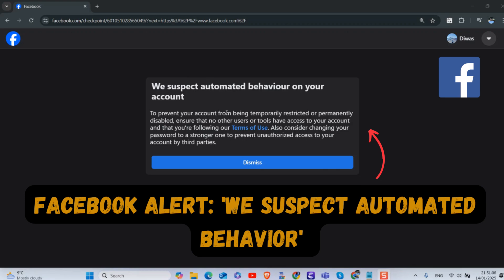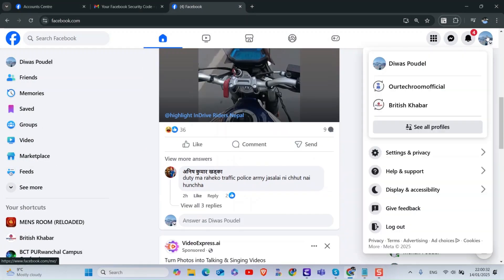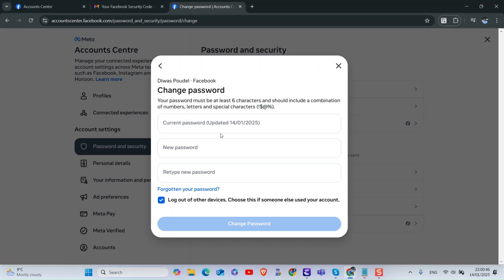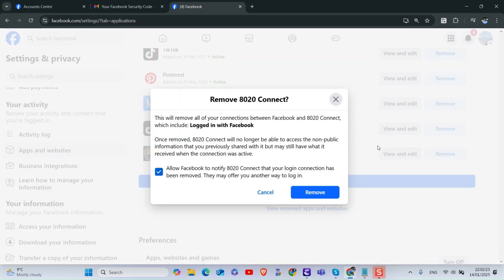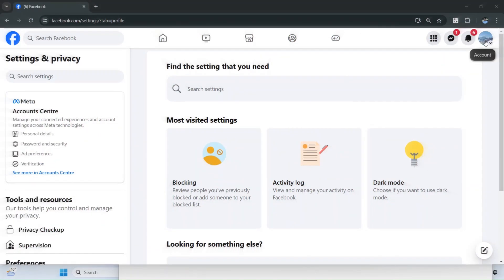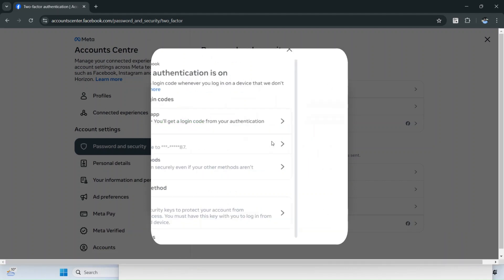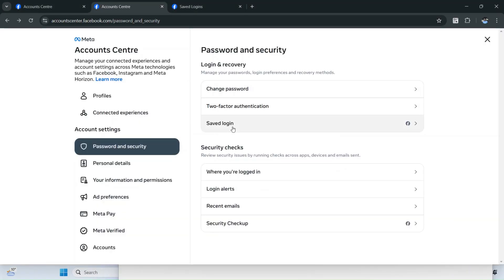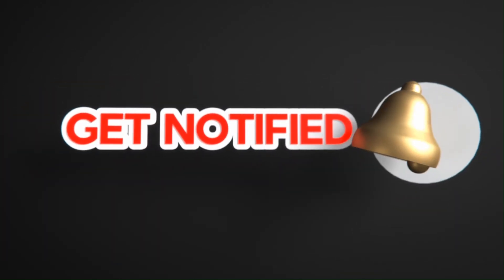Facebook : 'We Suspect Automated Behavior' - What It Means & How to Solve It!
In this video, we dive into the critical issue of Facebook's warning: "We Suspect Automated Behavior". If you've encountered this frustrating message, you're not alone. This alert indicates that Facebook's algorithms have detected activity on your account that resembles bot-like behavior, potentially due to rapid actions like excessive messaging or friend requests.

What You Will Learn:
Understanding the Warning: We explain what it means when Facebook suspects automated behavior and the common triggers for this alert.

Preventing Account Restrictions: Discover practical tips to avoid being flagged, including how to engage authentically and limit rapid actions.

It cover all the following questions:
Facebook Account Suspended? Here's What 'We Suspect Automated Behavior' Means and How to Fix It!"
"Is Your Facebook Account Flagged for Automated Behavior? Step-by-Step Recovery Guide!"
"Why Facebook Suspects Automated Behavior on Your Account (And How to Resolve It Fast)"
"Facebook Alert: 'We Suspect Automated Behavior' - What It Means & How to Solve It!"
"Account Locked? Fix 'We Suspect Automated Behavior' on Facebook Quickly!"